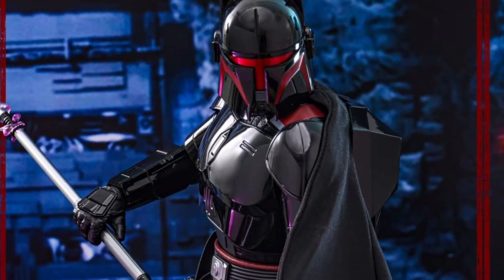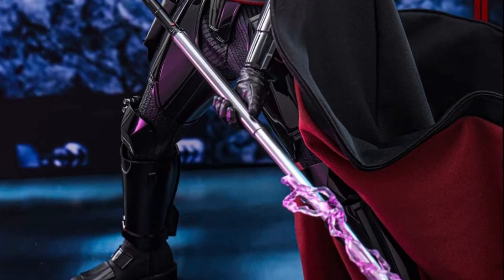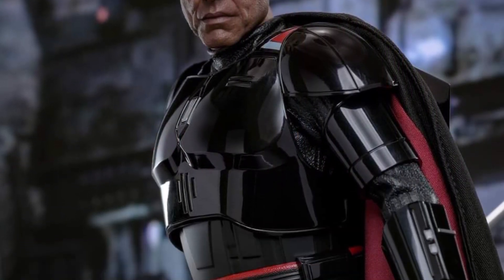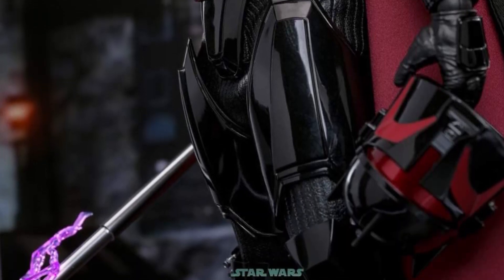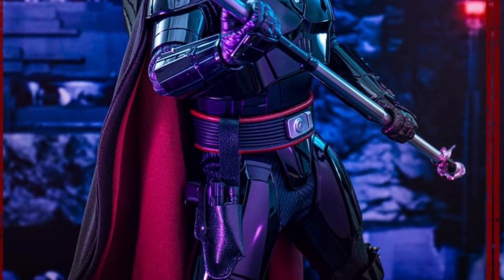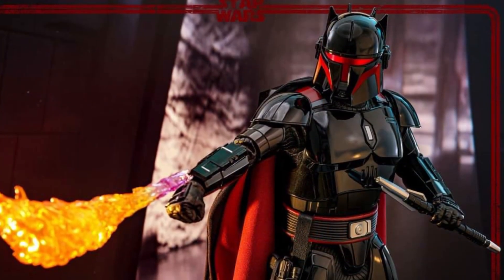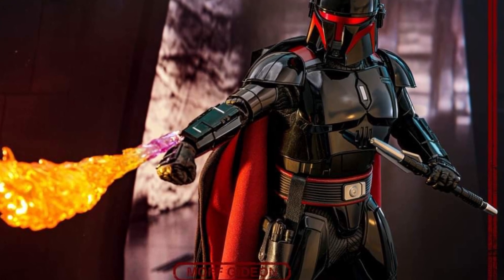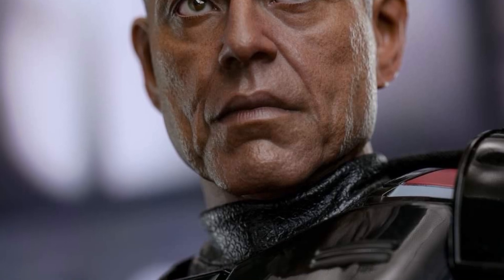New Hot Toys The Mandalorian Moff Gideon action figure updated photos